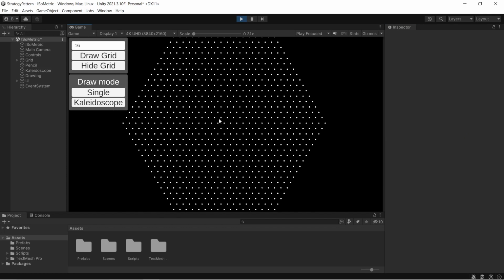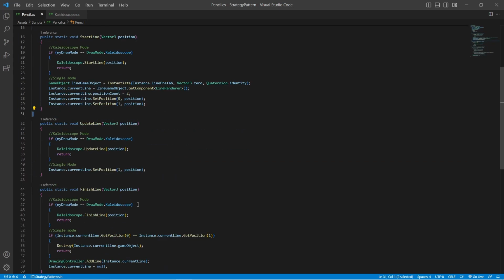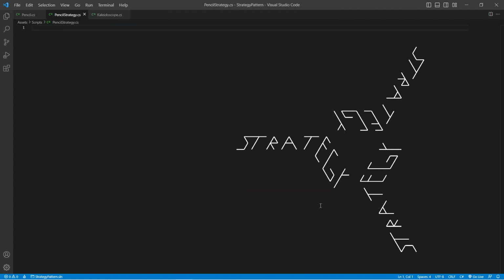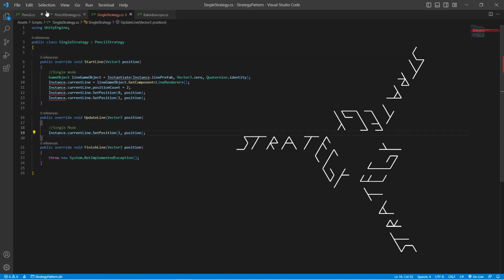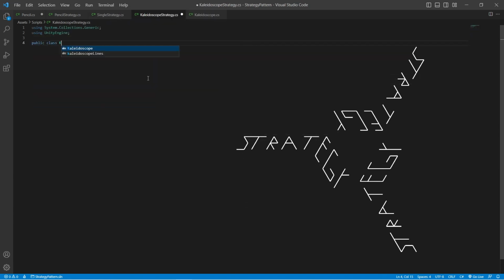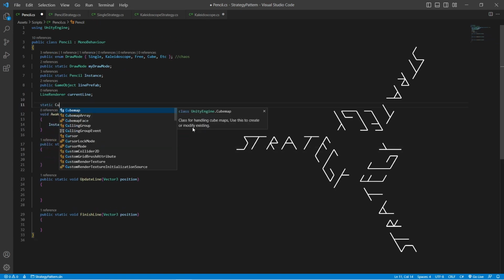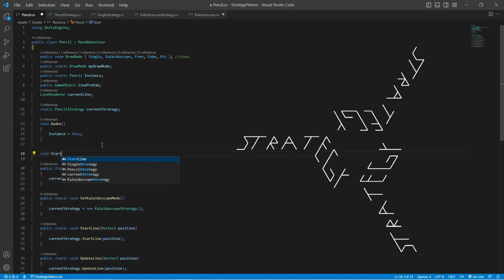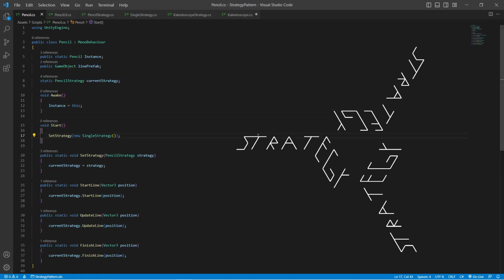How to improve your code with the Strategy Pattern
In this video I go over how I used an abstract class to implement the strategy pattern which improves the code of my Isometric Sketchpad by making it easier/nicer to work with and scale.

It's still a work in progress and the Strategy pattern was definitely part of the progress.

0:00 context
1:00 Strategy Abstract Class
1:25 Single Strategy
2:20 Kaleidoscope Strategy
2:50 Strategy Pattern Setup
4:19 Disclaimer